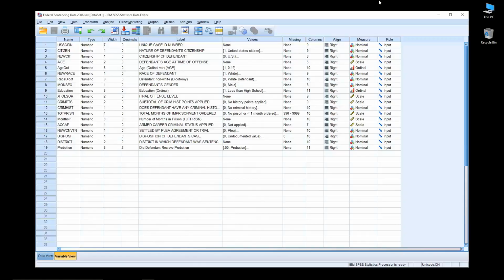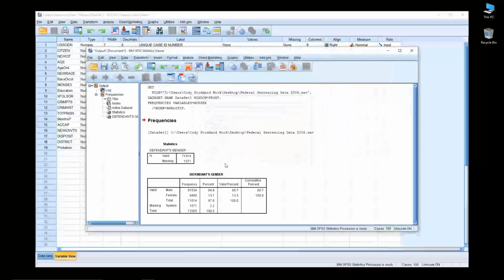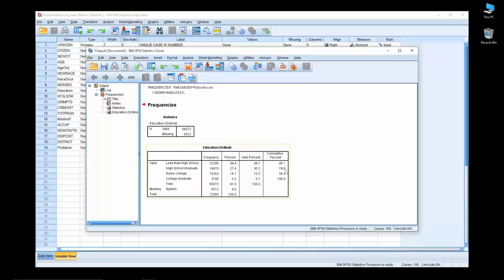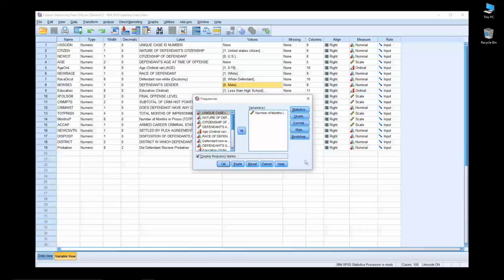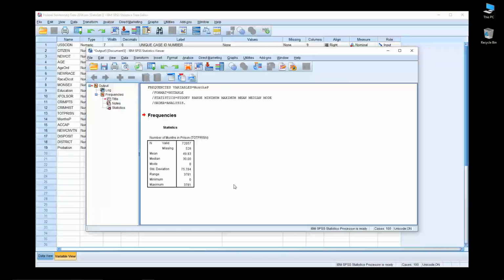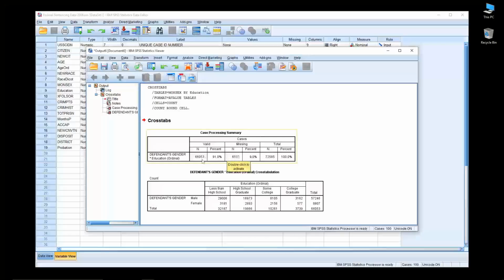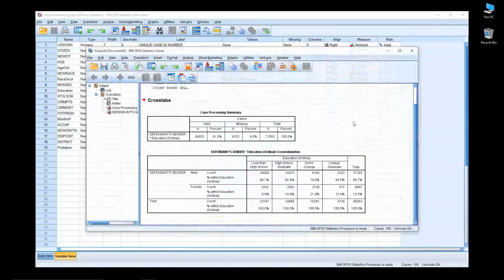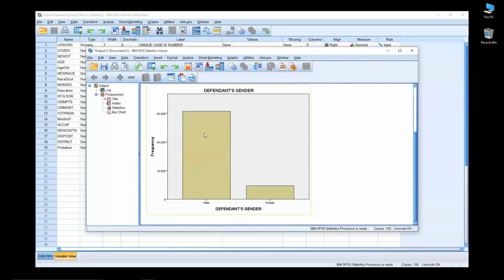SPSS Tutorial Descriptive Statistics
This tutorial shows you how to run some basic descriptive statistics using SPSS